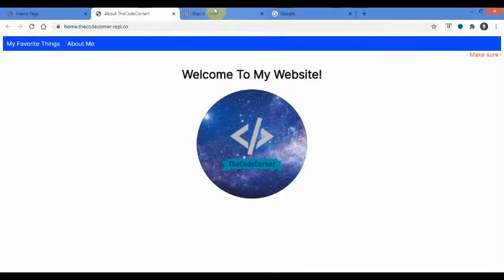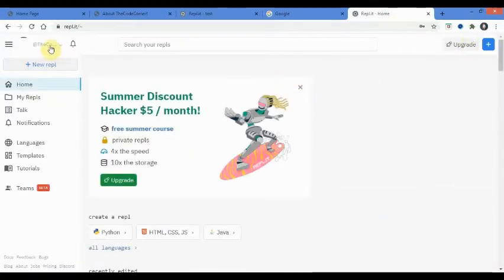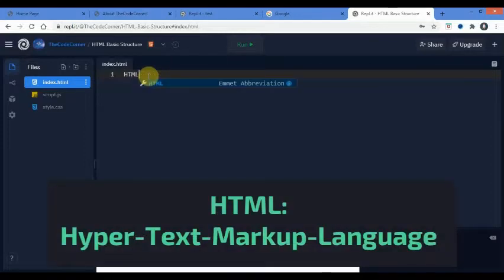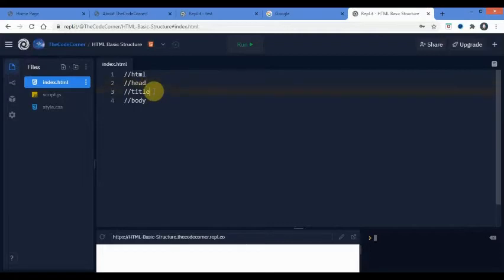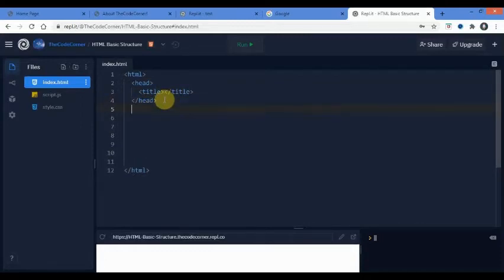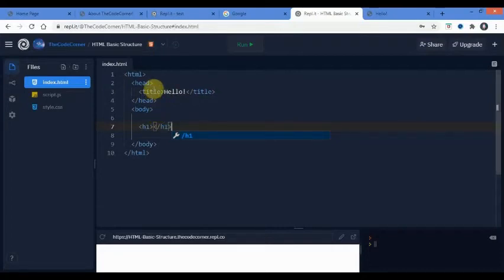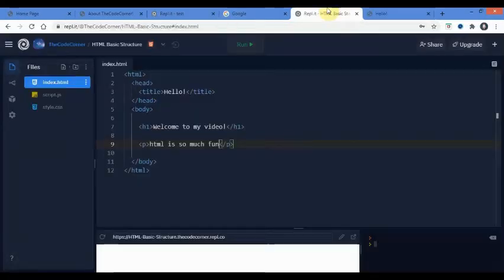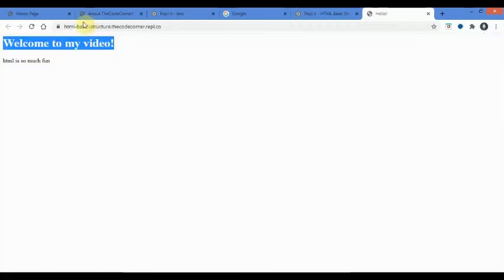HTML/CSS Tutorial Series | What Is HTML and HTML Basic Structure | #1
Hello Everyone! So today I started my HTML/CSS Tutorial Series, where we go over Web Development and creating great websites! This is also a beginner friendly tutorial! Suggestions in the comments section are also appreciated very much. Hope everyone enjoys! NOW LET'S GET CODING!